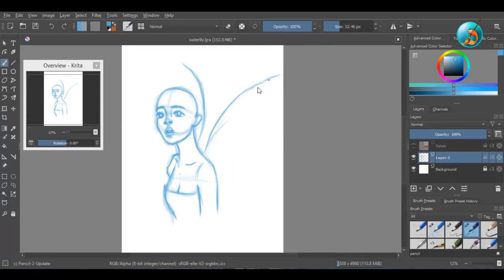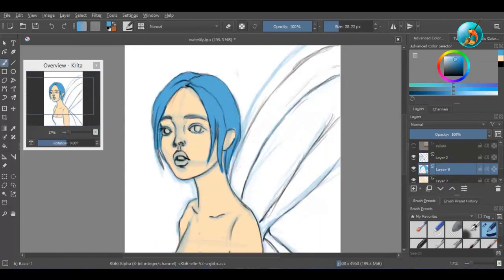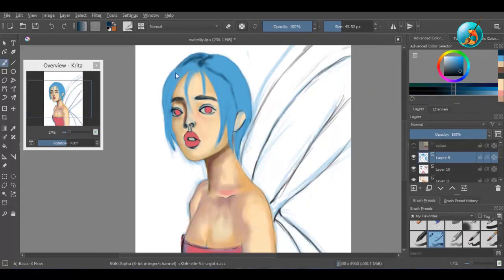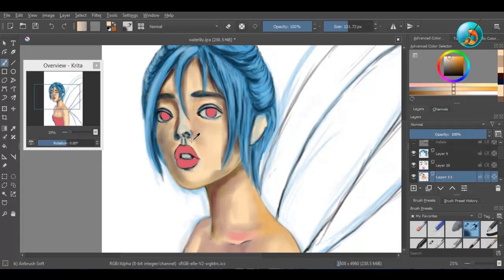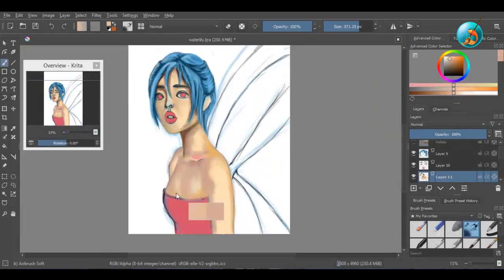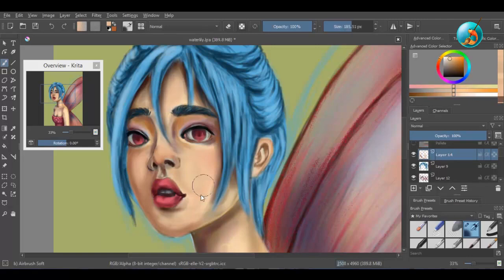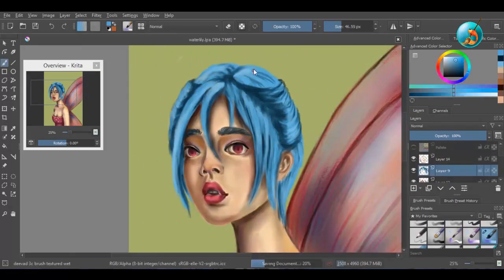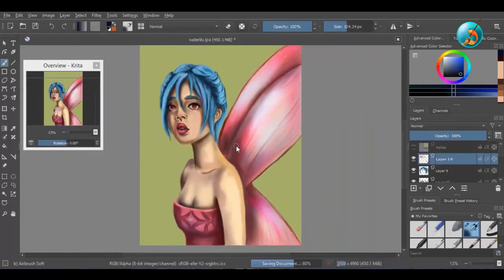Painting Process | Waterlily | Original Character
Painting Process of Water Lily, my first Original Character. I am so happy that I finally made an OC. I really like the way she turned out. She is very different from the initial sketches. I did a lot of research before starting on the character design and I am glad that I did that because it really helped me in the design process. I have linked all the sources below if you want to check them out.

Sources:

Definition of fairy in English:
A small imaginary being of human form that has magical powers, especially a female one.

Definition of faerie in English:
Late 16th century (introduced by Spenser): pseudo-archaic variant of fairy.

My digital Tablet
Mic I use for recording

Sarah The Instrumentallist - Stars and Constellations

Kevin Mcleod: Easy Lemon.